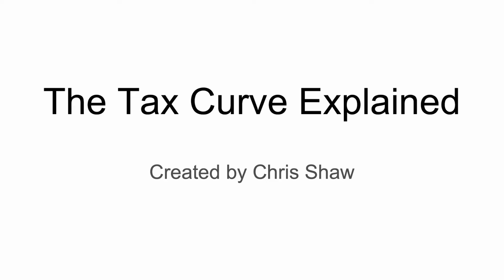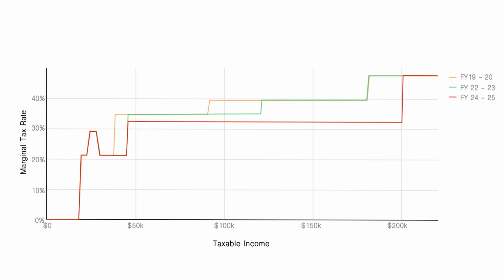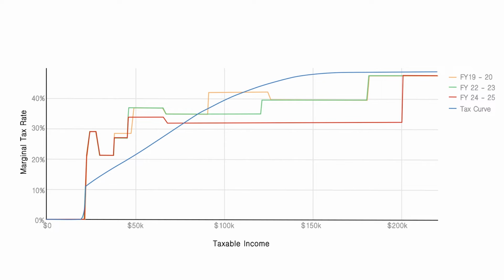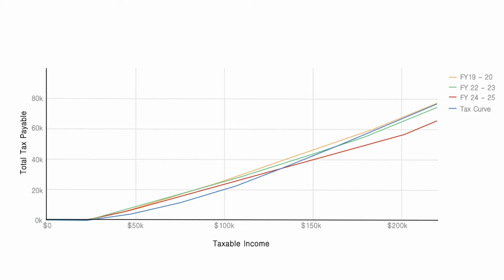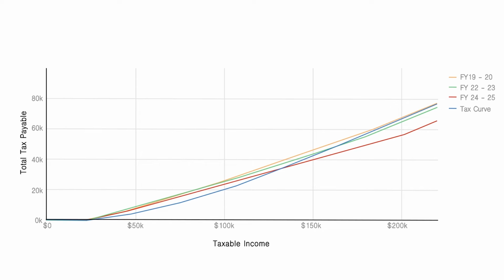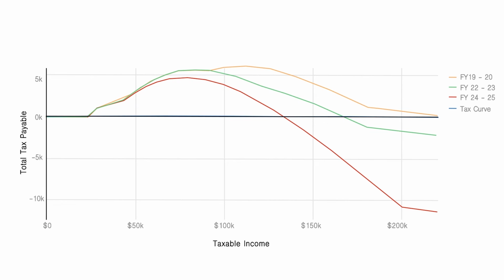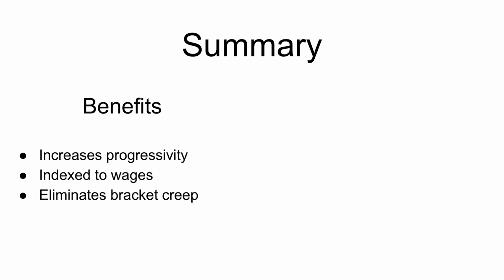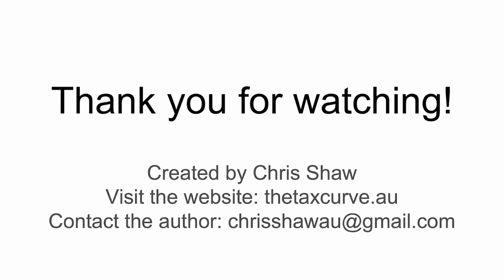The Tax Curve Explained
The tax curve is a new idea for reforming Australia's income tax system. To learn more, visit thetaxcurve.com.au